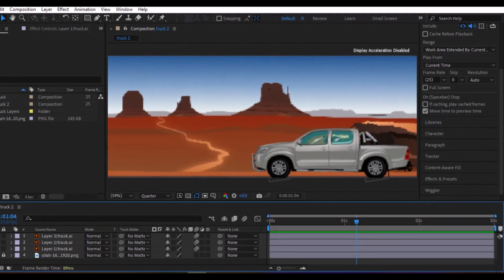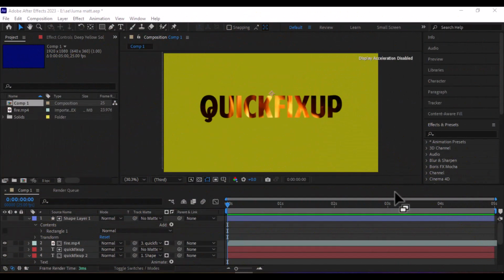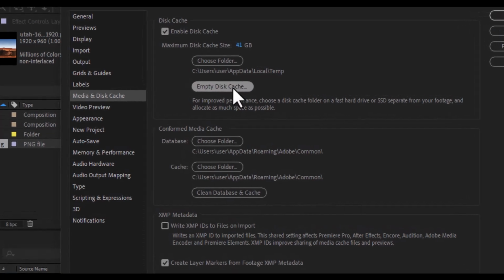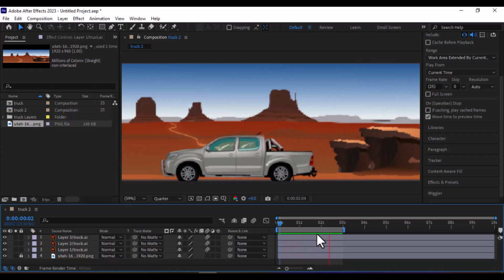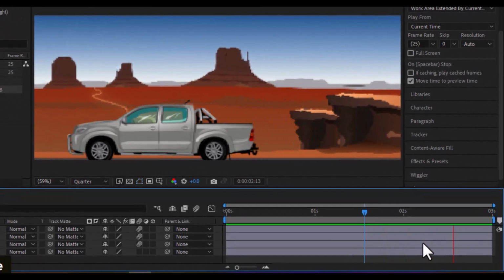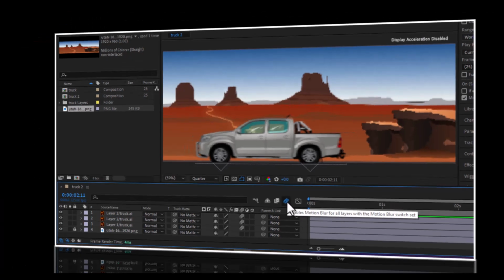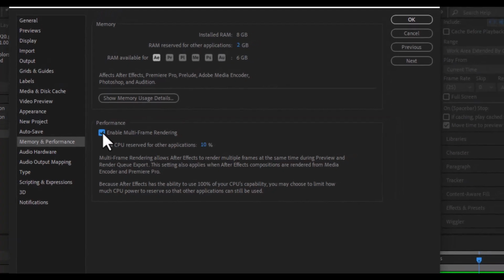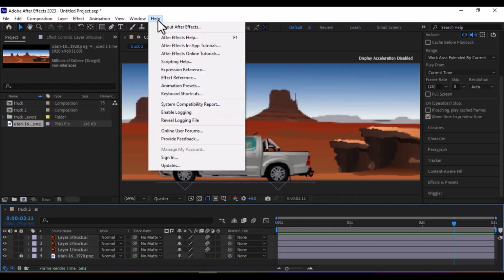Fix After Effects Lag in Minutes | Easy Fixes to Speed Up Your Preview | Quick Fixup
Is your After Effects slow, lagging, or not previewing in real-time?
In this video, I’ll show you the quickest and most effective fixes to speed up your After Effects performance instantly!

You’ll learn how to:
✔ Clear Disk Cache properly
✔ Turn off Multi-Frame Rendering (if needed)
✔ Reduce preview resolution
✔ Trim your composition for faster playback
✔ Disable heavy effects like Motion Blur
✔ Optimize your PC performance
✔ Update GPU drivers
…and many more tips to make After Effects run smooth and fast!

These tricks work for all versions of After Effects, whether you’re using CC 2020, 2021, 2022, 2023, or the latest version.